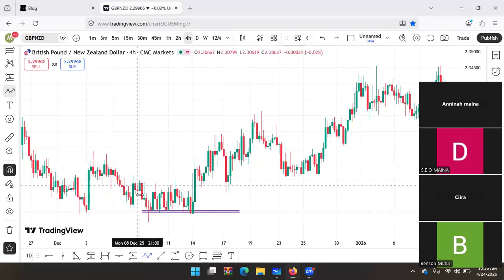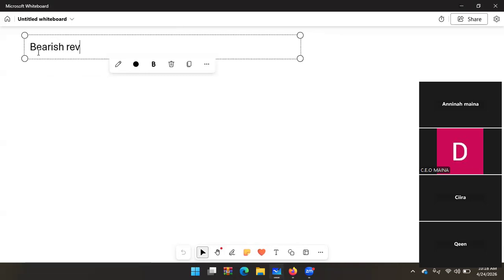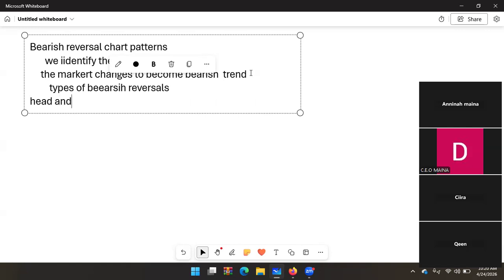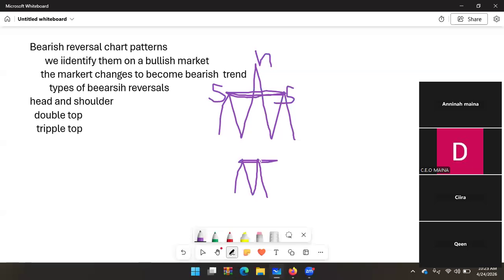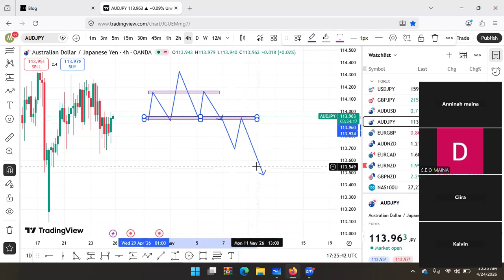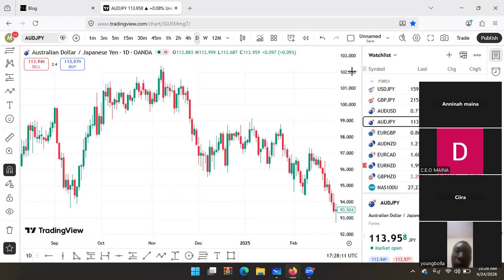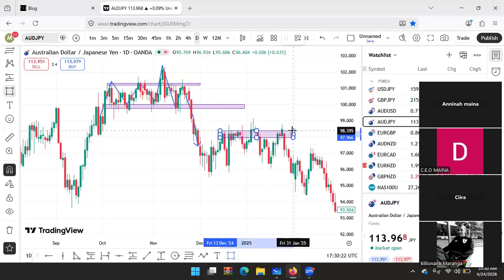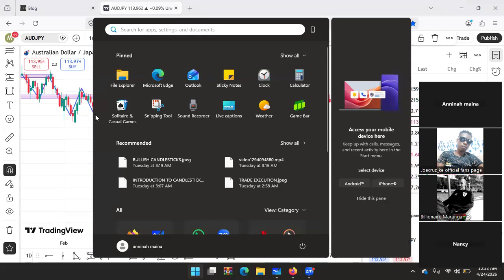BEARISH REVERSAL PATTERNS